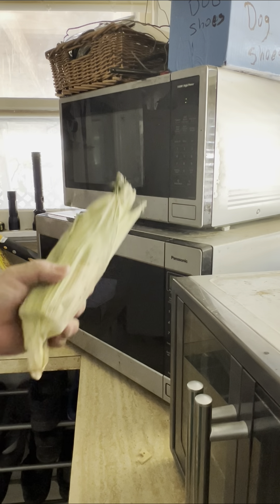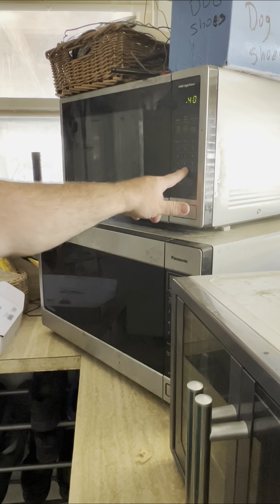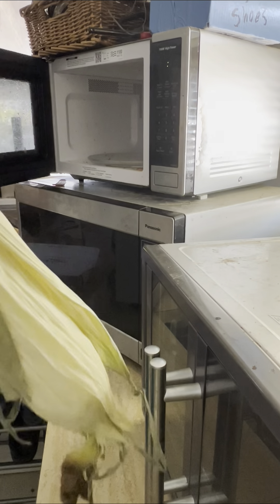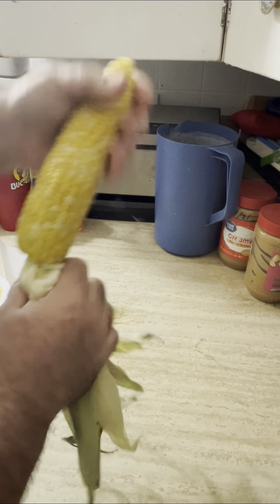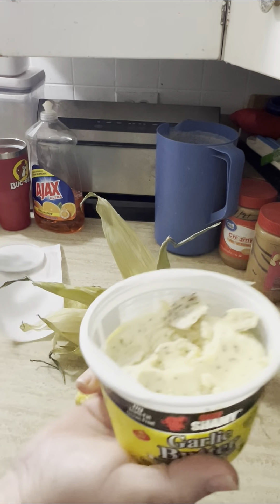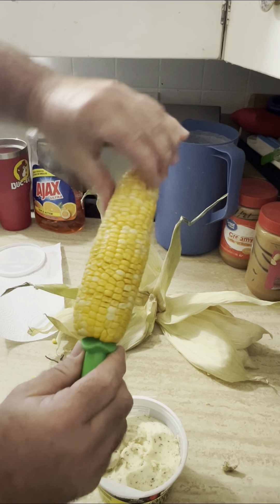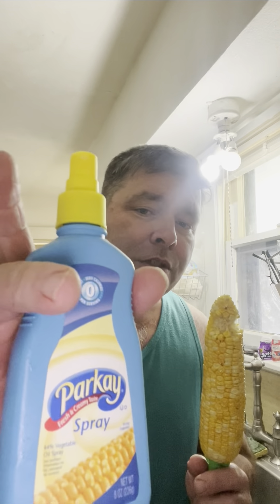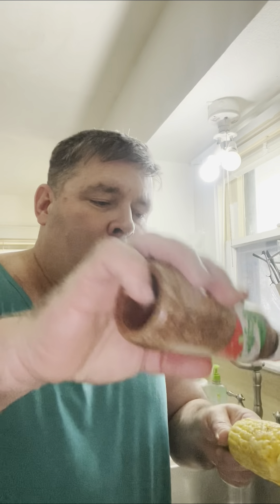Easiest, fastest ￼ way ever to cook corn on the cob.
Let’s cook some corn.